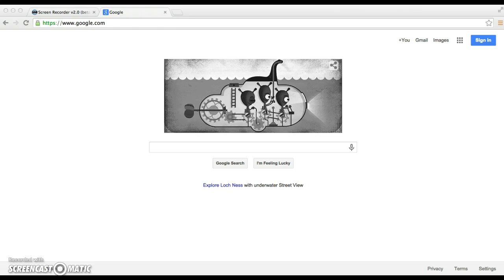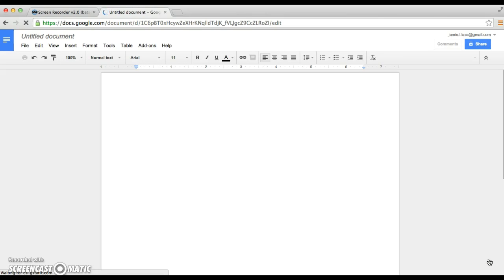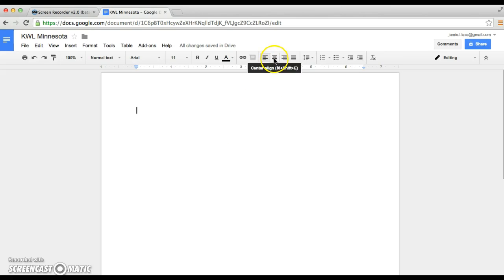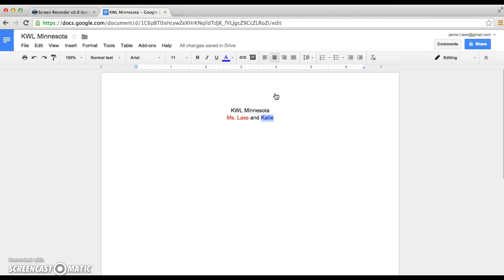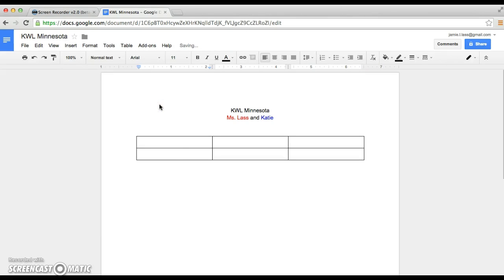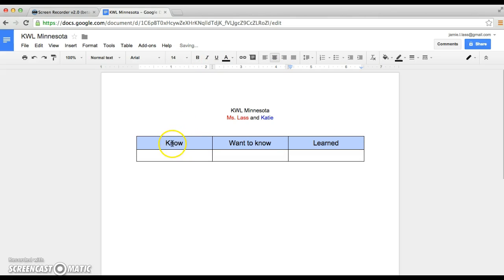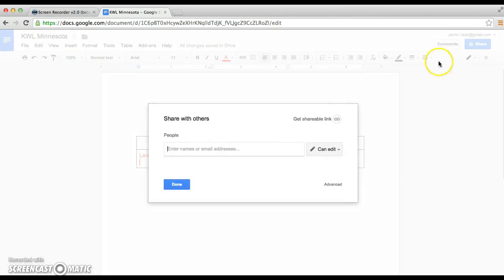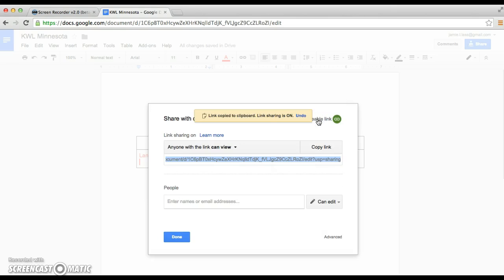KWL Google Doc Tutorial